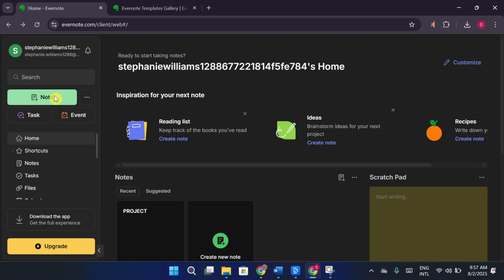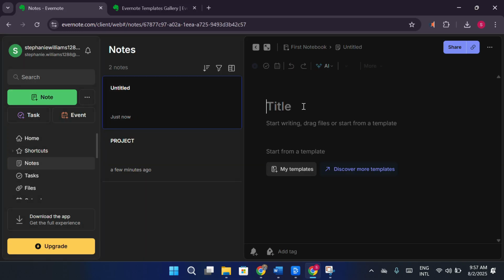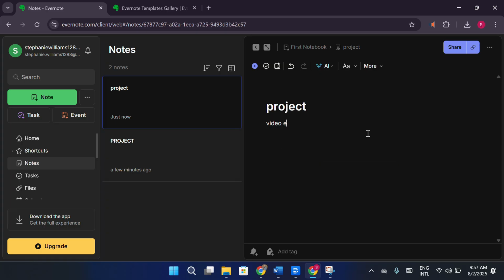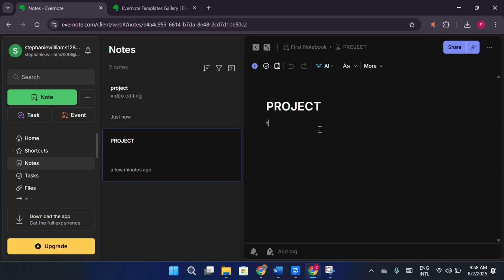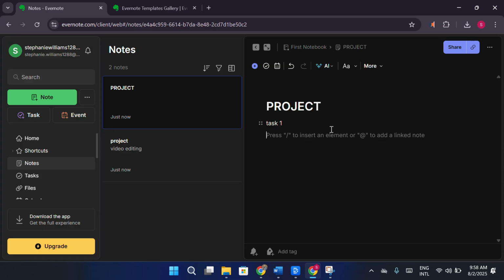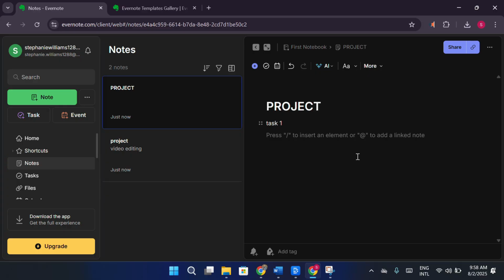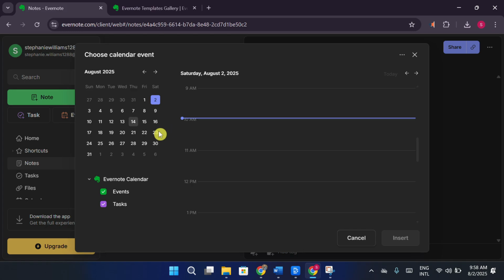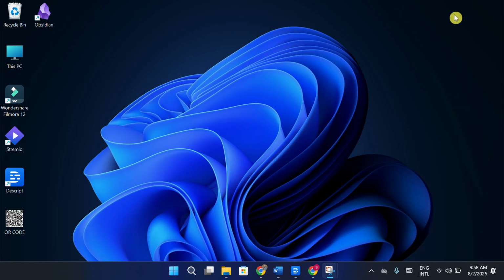How to Use Evernote for Project Planning | Stay Organized with Notes & Tasks 2025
Need a simple way to plan your projects? In this video, I’ll show you how to use Evernote for project planning so you can stay organized and productive. With Evernote, you can manage notes, tasks, and deadlines all in one place—perfect for students, freelancers, and teams.

🔶 What You’ll Learn in This Evernote Tutorial:
🔶 How to set up project notebooks and notes
🔶 Organize tasks with checklists and reminders
🔶 Use tags and search to find information quickly
🔶 Pro tips for linking notes and structuring projects
🔶 How to collaborate and share notes with your team

🟢 Why Watch This Evernote Video?
🟢 Perfect for beginners and productivity enthusiasts
🟢 Learn Evernote hacks to save time and stay focused
🟢 Keep your projects, notes, and tasks all in one app
🟢 Boost efficiency with digital organization
🟢 Stay ahead with project planning strategies in 2025

🔶 Students managing school projects
🔶 Freelancers organizing client work
🔶 Small business owners planning projects
🔶 Teams collaborating remotely with notes
🔶 Anyone who wants a digital system for project planning

🟢 Found These Evernote Tips Helpful?

🟢 Follow me for more project management hacks, productivity tools, and digital organization strategies in 2025!